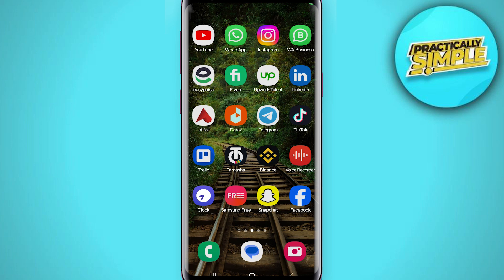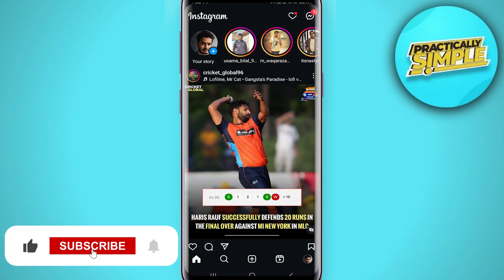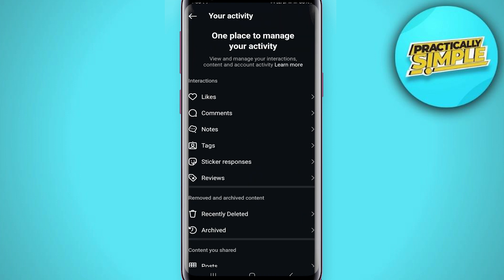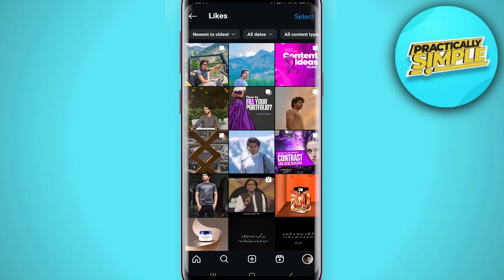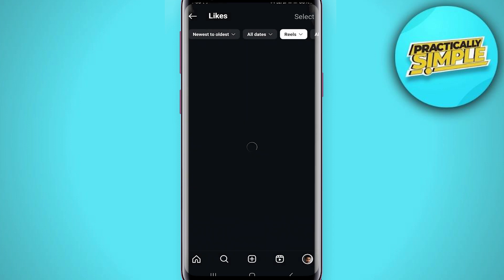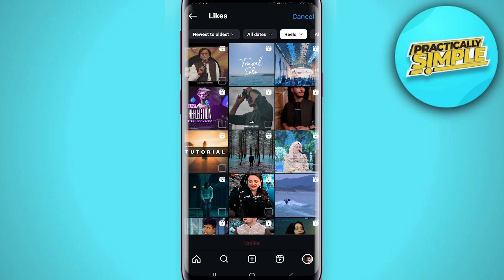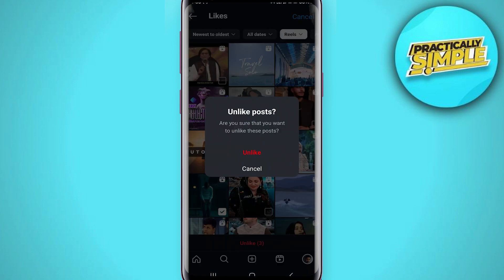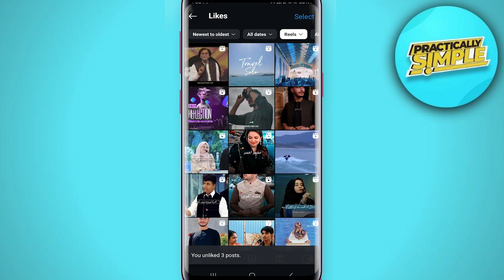How to Dislike Liked Reels on Instagram - Full Guide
If you want to Find How to Dislike Liked Reels on Instagram but don't know how to do it, then this tutorial is for you!

In this tutorial, I'm going to show you How to Dislike Liked Reels on Instagram.